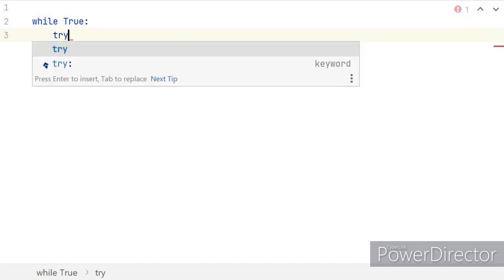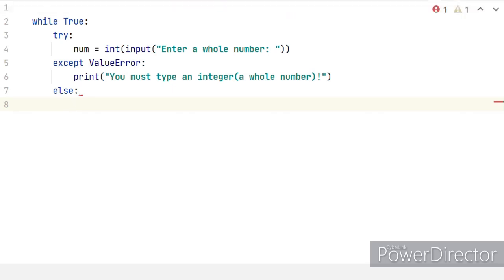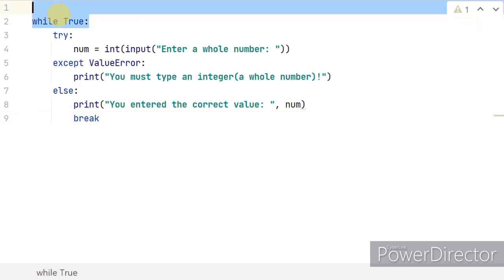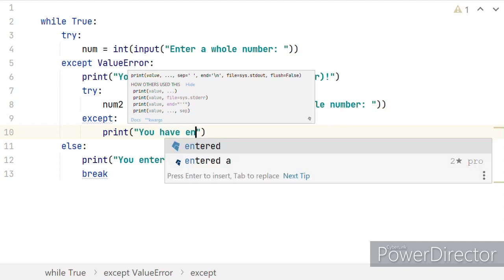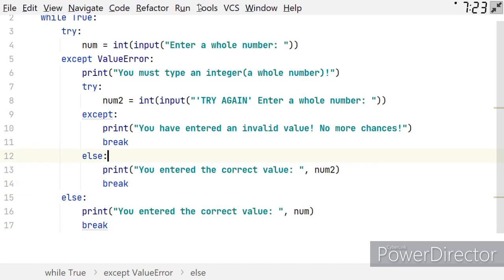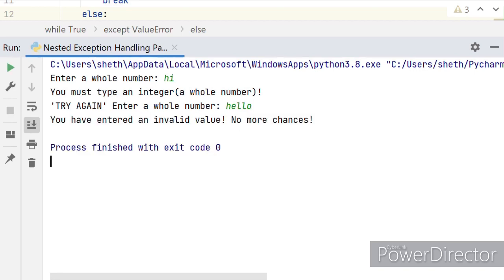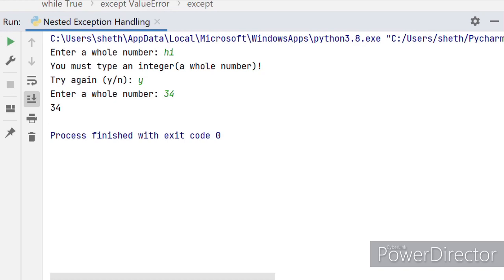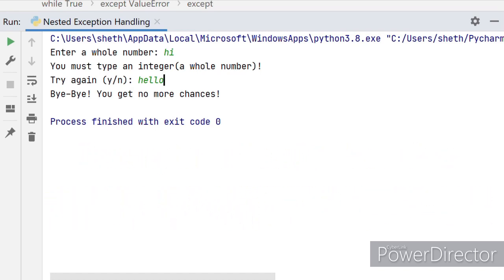Nested Exception Handling in Python - Dealing with Errors Part 7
Hello friends! Welcome back to another course video! Today, you will be learning nested exception handling. You should already know what nested means. Exception handler insider another exception handler is called nesting.

Time Stamps:
0:00​​​ - Introduction
0:57 - Coding
7:04 - Ending

I'll see you in Dealing with Errors Part 8. Till then bye-bye. See you soon!!